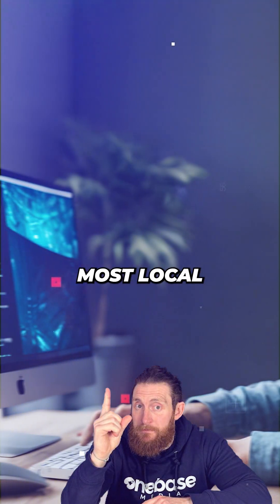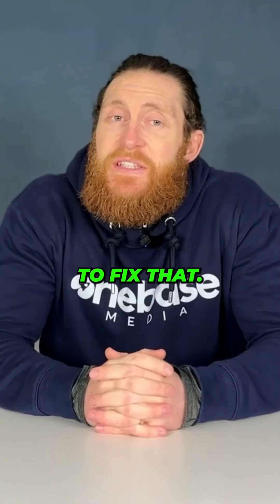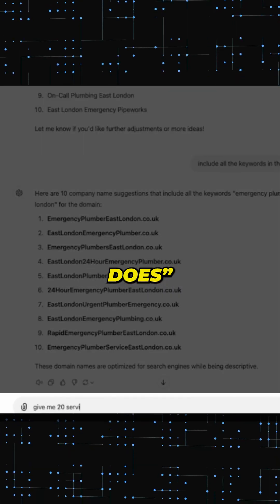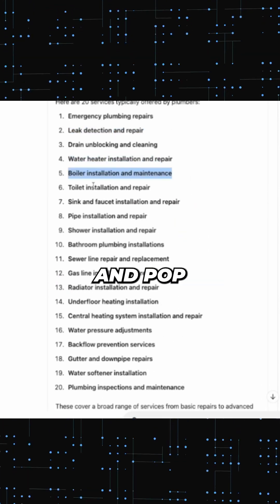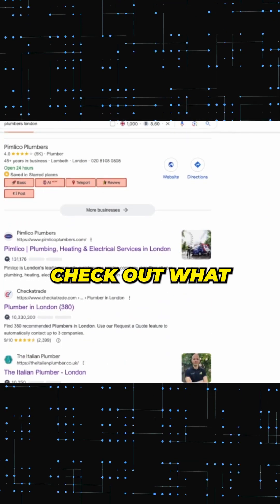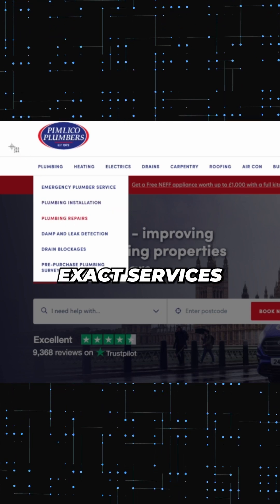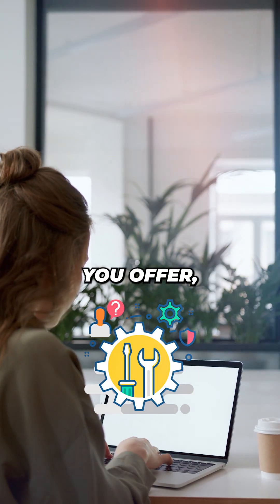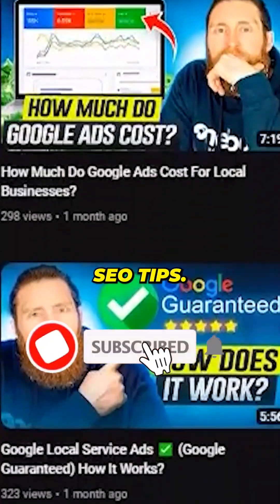Why Your LOCAL SERVICE Website Is NOT On GOOGLE First Page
This is because you don't have service pages or location pages. Here are two easy ways to fix that.

First, let's say you are a plumber, head over to ChatGPT and ask "Give me 20 services a plumber does" Instantly, you'll get a list like "Leak detection", "Drain and blocking" "Water heater repair" and "Pipe installation". Pick the services that match your business and pop them into a Google sheet. Now you've got a list of service pages that you can create for your website.

The second strategy is to Google your core service. Again, let's say "Plumbers London" Check out what a top-ranking website is offering. You'll likely see Emergency plumbing, repairs, and installations on their main navigation. These are the exact services you want to offer, so add them to your sheet. Now you've got a good foundation for your own service pages. But by covering all the services you offer, you're not just building a site. You are creating multiple entry points for potential customers and that means more leads for your business.

*Agencies & freelancers*: Generate 50–100 inbound leads a month and automate service delivery — without paid ads or hours of cold outreach